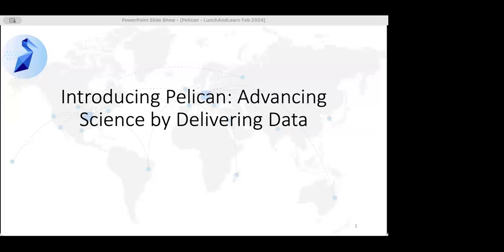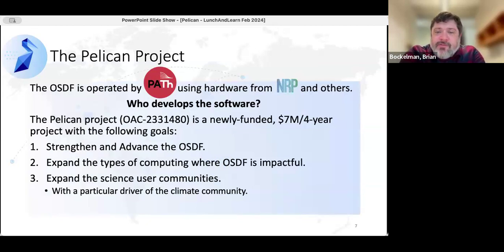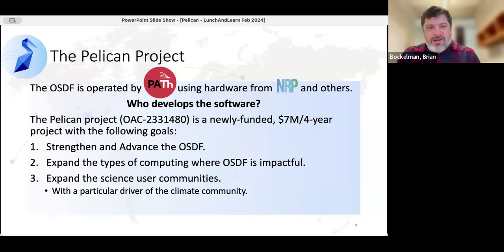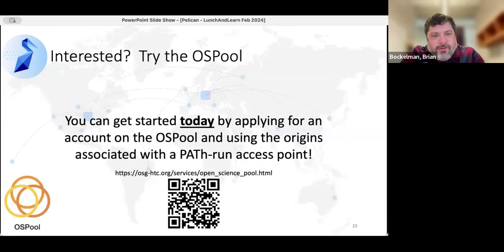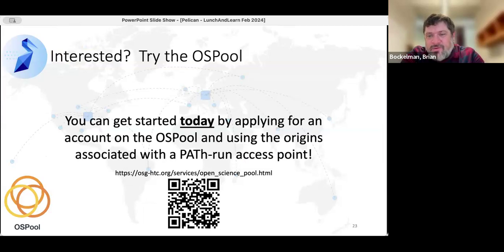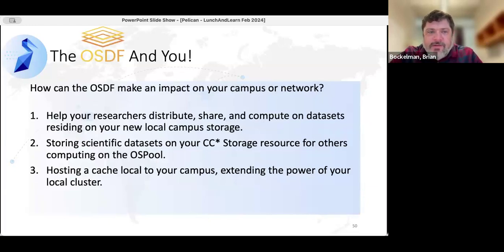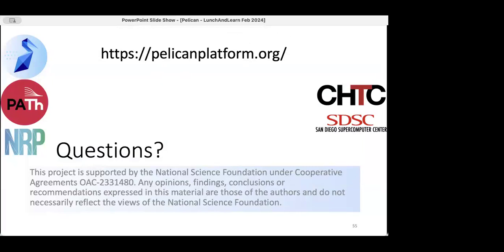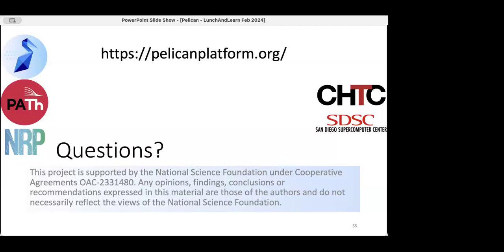20240202 - Brian Bockelman/Morgridge - “Pelican: Advancing Science by Delivering Data”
Authors:
Brian Bockelman - Morgridge Institute for Research

Title:
Pelican: Advancing Science by Delivering Data

Abstract:
Data is the lifeblood of science: without any inputs, even the most clever algorithm is useless.  The nation has invested in a wealth of valuable scientific datasets -- and a host of different computational resources -- but it remains a challenge to connect the repositories to the compute.  The newly-funded Pelican project aims to connect the two sides by supporting and strengthening the Open Science Data Federation (OSDF).  The OSDF currently connects about a dozen repositories and to a data distribution infrastructure of about 2 dozen caches embedded in networks and computing centers across the nation and globally.  Pelican aims to simplify the process of connecting to the OSDF, broaden the number of connected repositories, and make it easier to use the OSDF from computing environments.  This talk will provide an overview of the Pelican platform, the OSDF, and how we plan to grow over the next few years